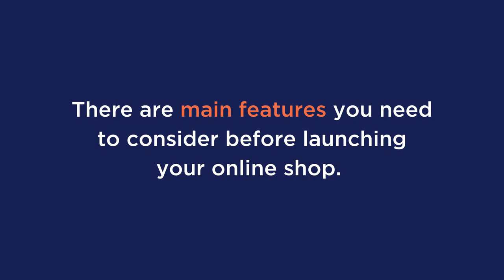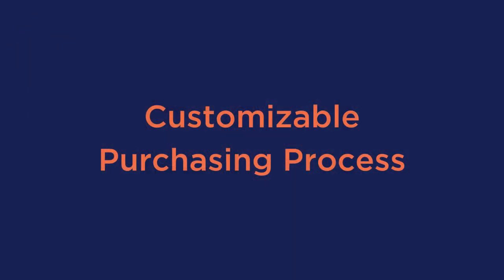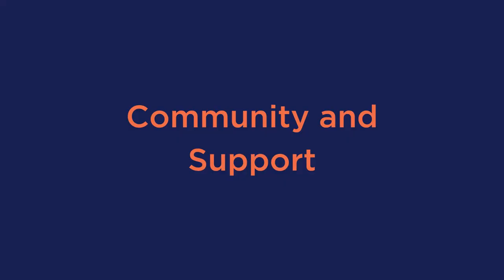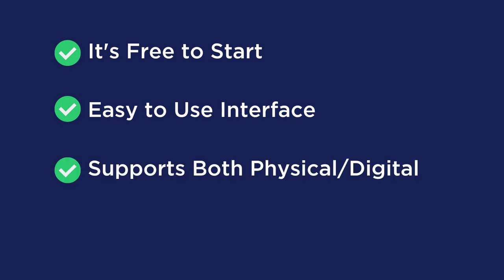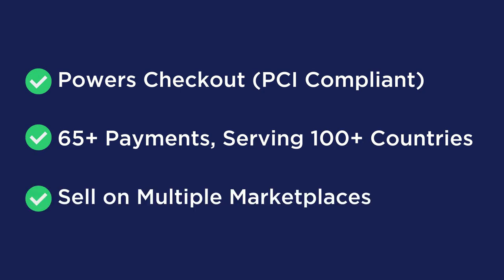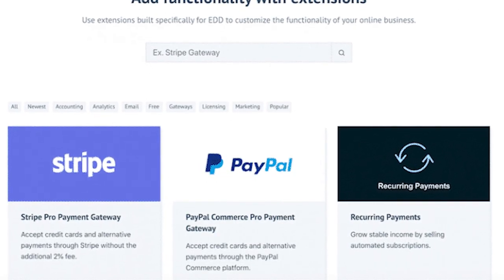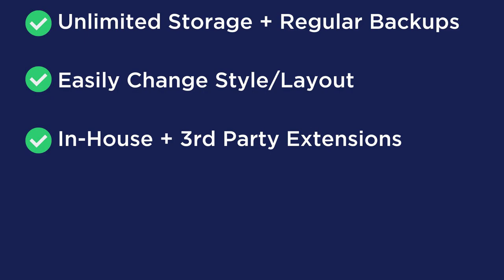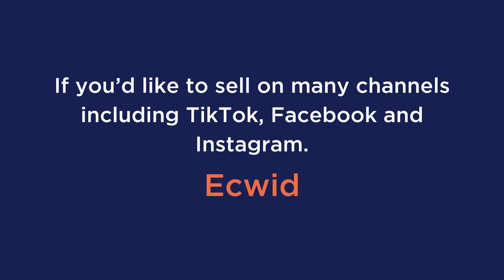The 4 BEST WordPress E-Commerce Plugins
If you have been looking for the best e-commerce plugin to install on your site, this video will have you covered with what you're looking for!